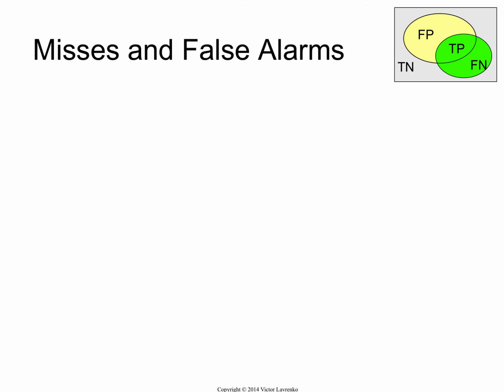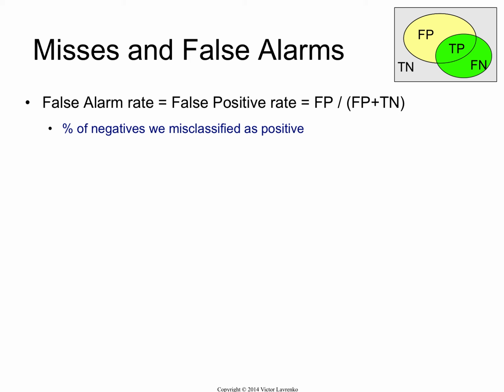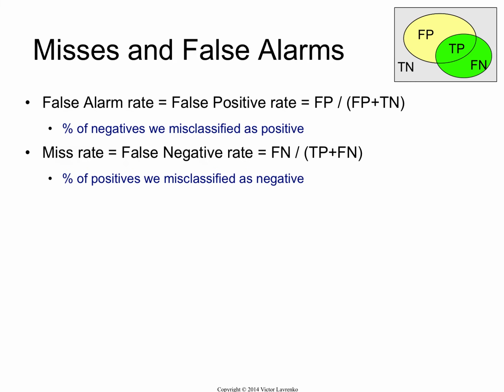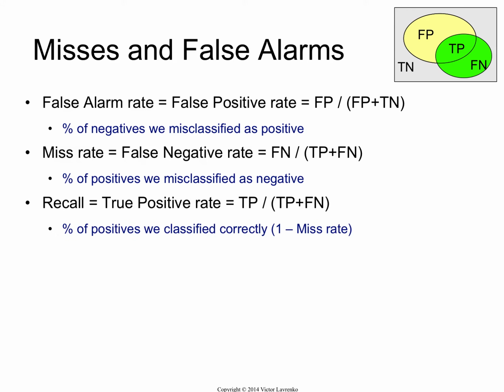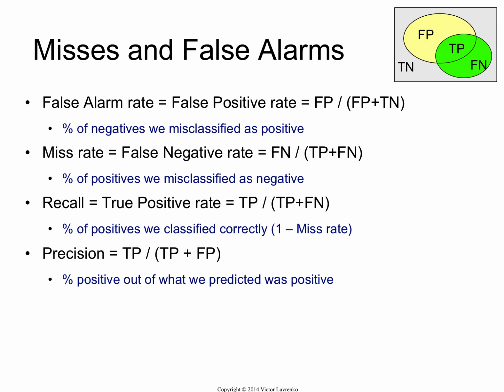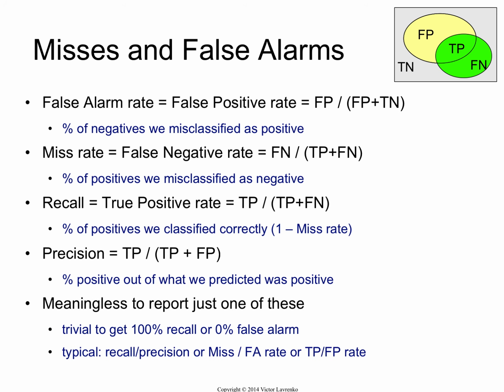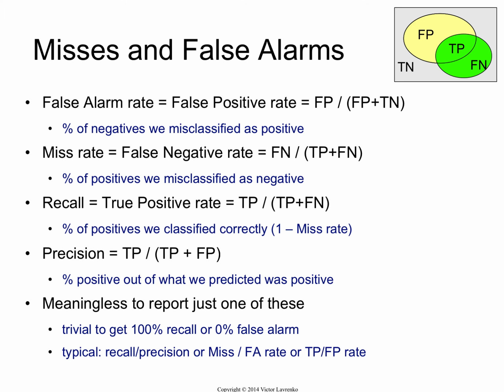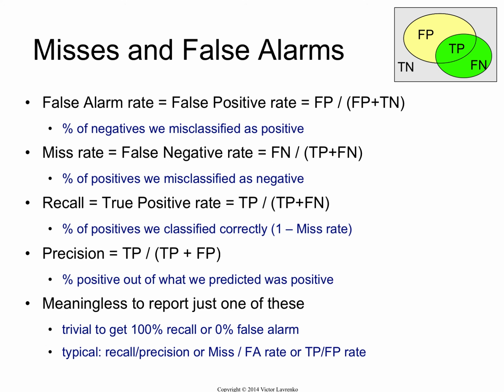IAML8.16 Recall, precision, miss and false alarm